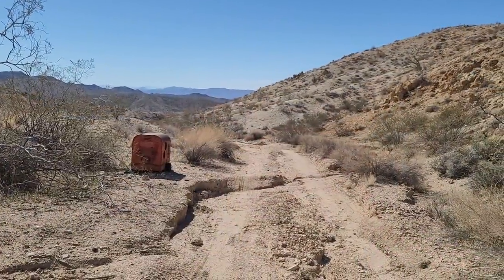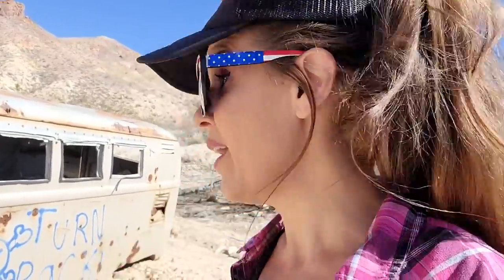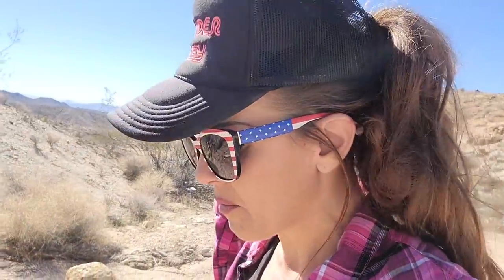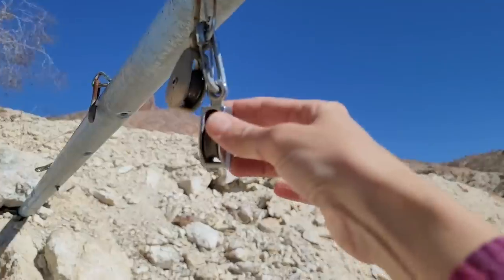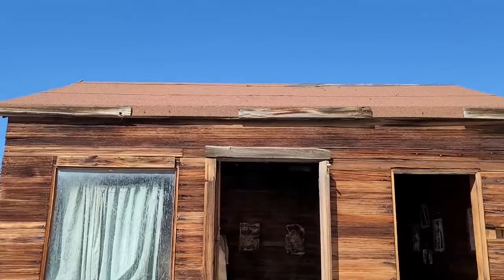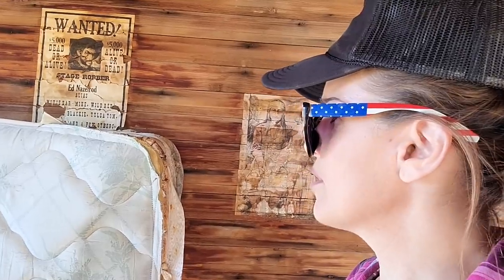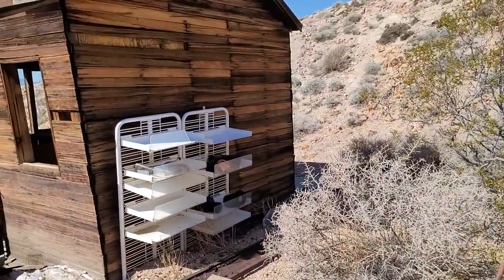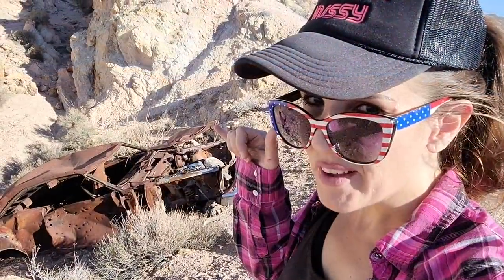#609 Mystery 1960s Desert Hippie Camp: Abandoned VW Bus, Cabin and Mine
Exploring an abandoned mining camp way out in the middle-of-nowhere desert that had some VERY interesting artifacts dating it to the 1960s -- including a classic VW "Splitty" bus, and a cozy little cabin with some thought-provoking wall art. Seems like a place the Manson Family would have camped and gotten stuck...but it could have been any hippies, I guess. Really cool spot!

Credits:
Theme song by Michael Saint-Leon